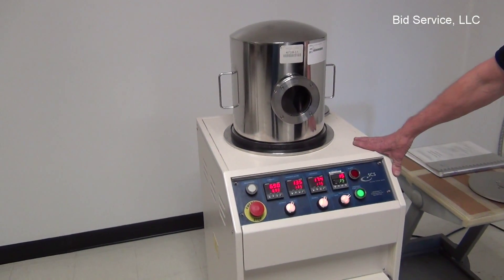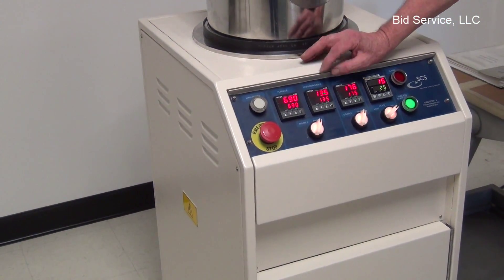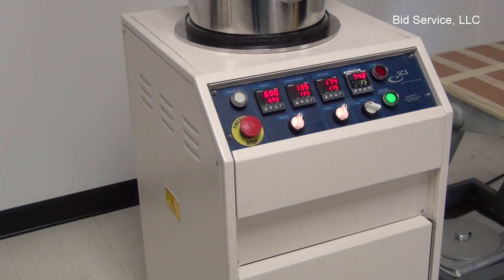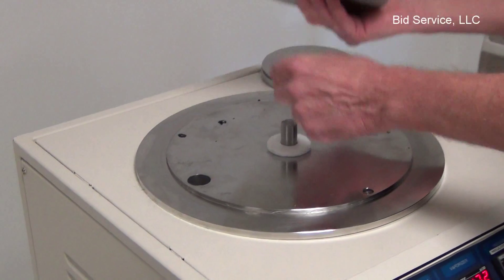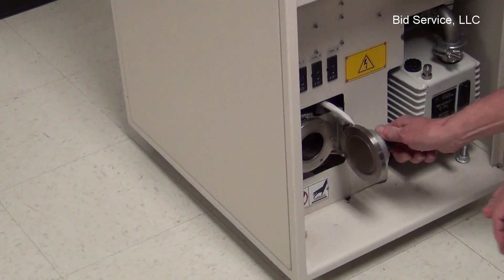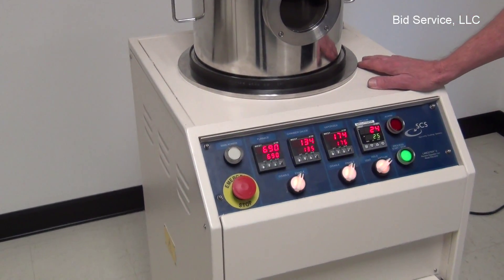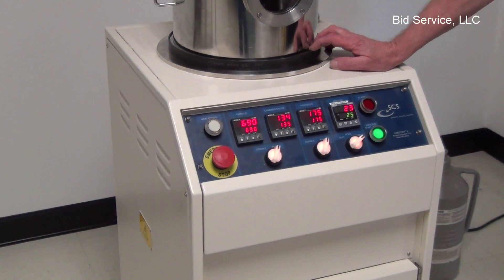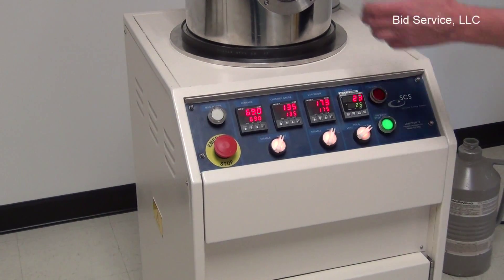Specialty Coating Systems PDS-2010 Parylene Deposition System #58139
Video Demo\Product Inspection View 720-1080 HD